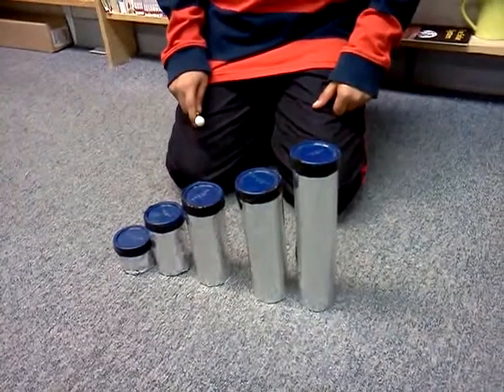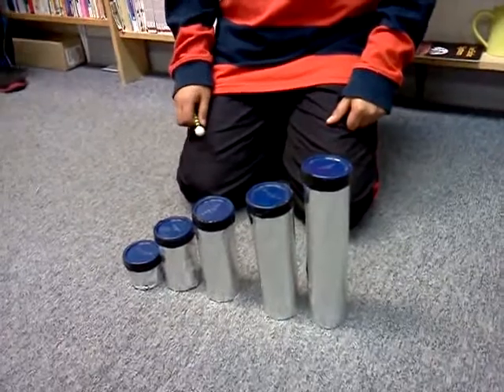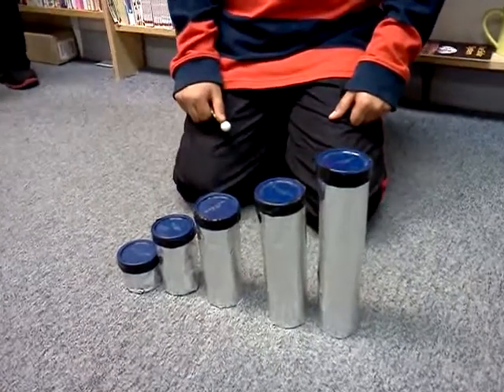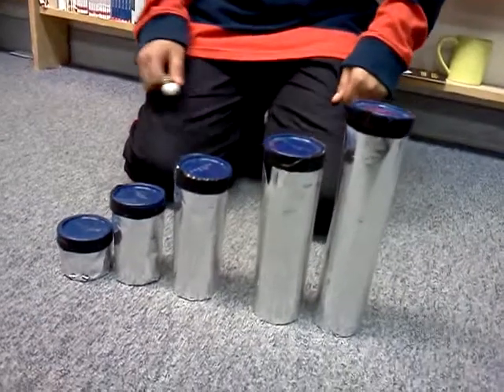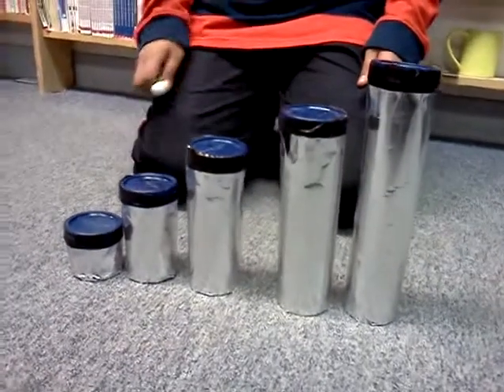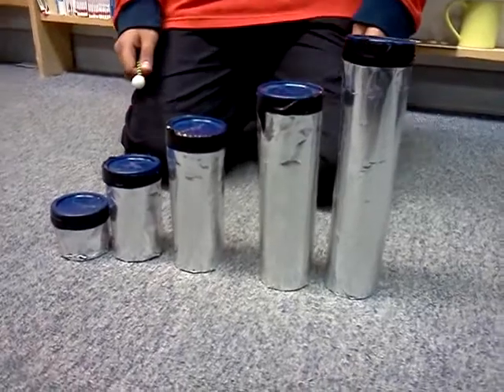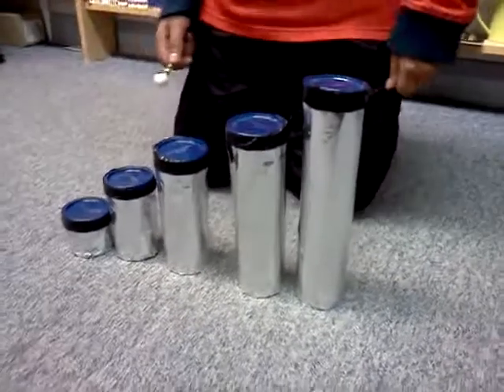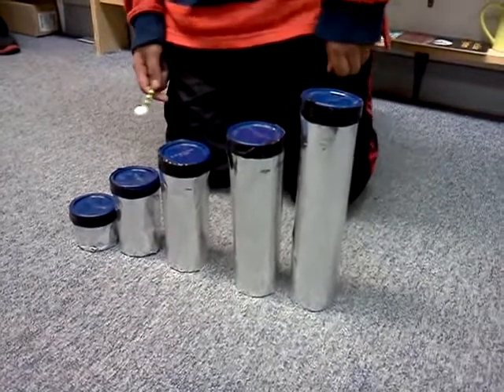Instrument Project 2013 : Go Kart's Percussive Pipes